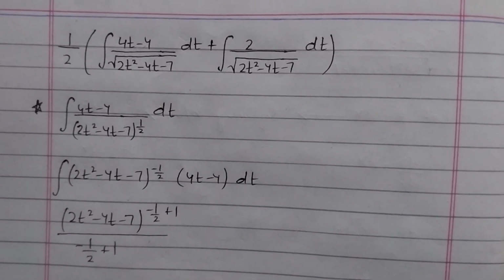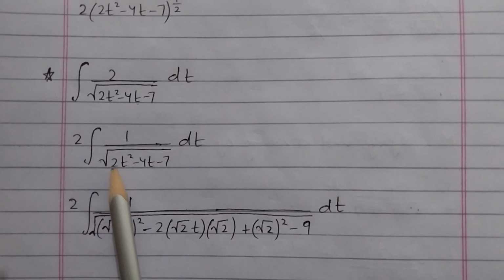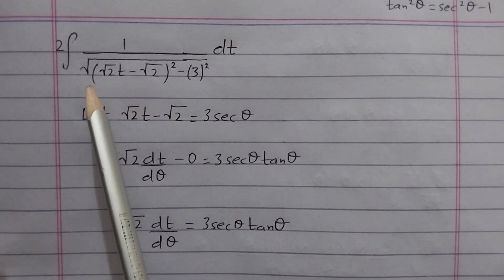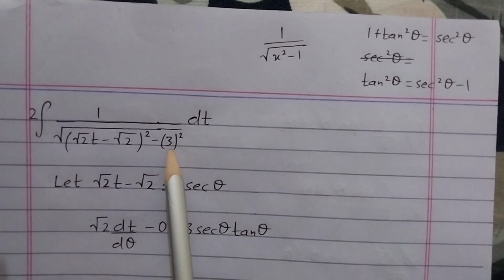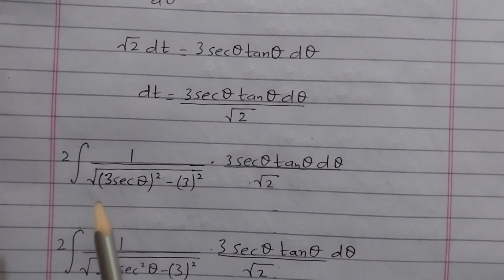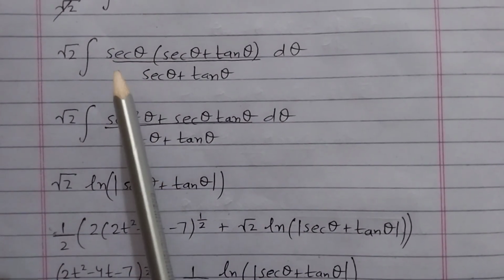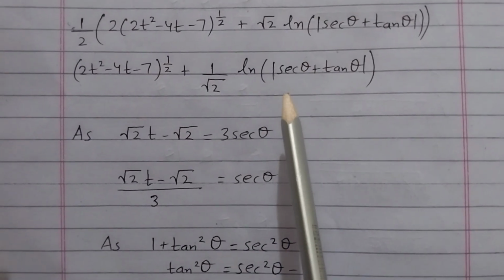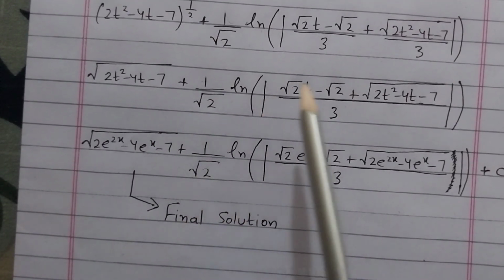Integration Challenge (Part-2)